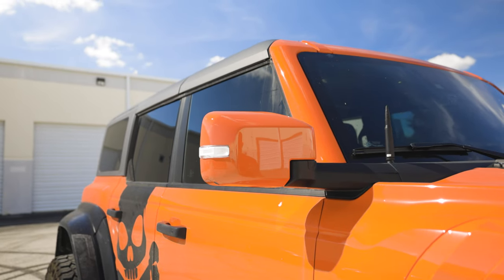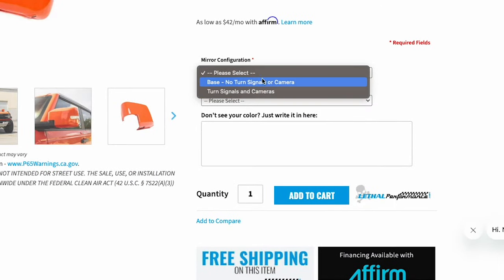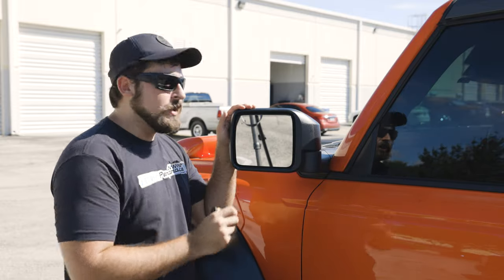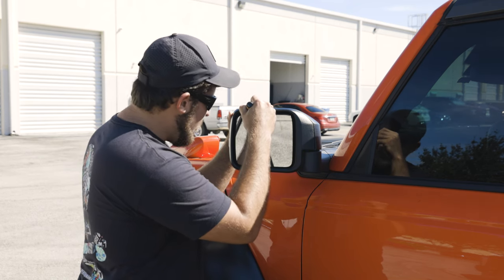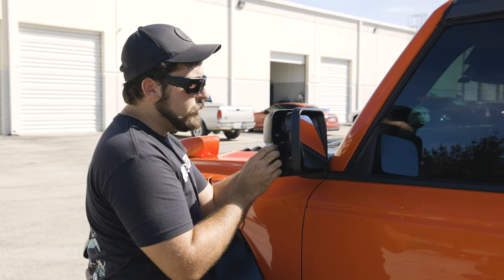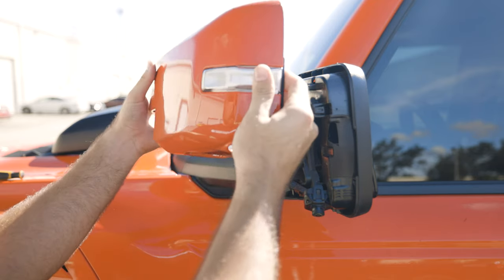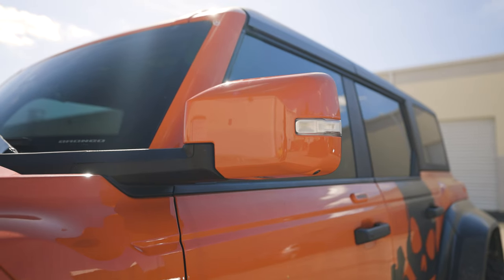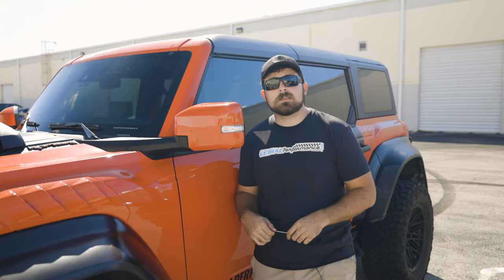How to Remove/Install Ford Bronco Mirror Covers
Today, Joe shows you how to install our new Paint Matched Mirror Caps on any 2021 thru 2023 Ford Bronco, including the Raptor. This short and easy removal and install only requires a small, flathead screwdriver or other small pry tool.